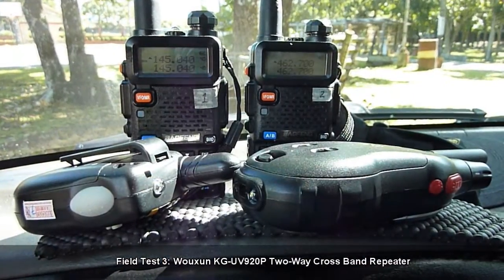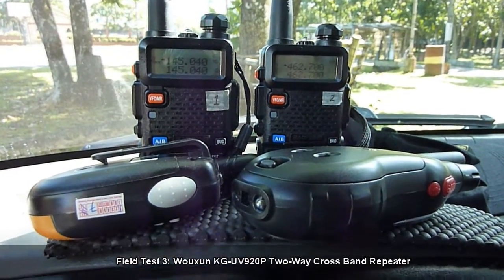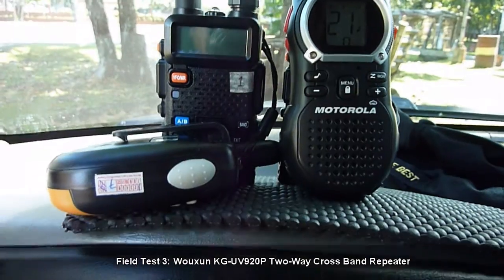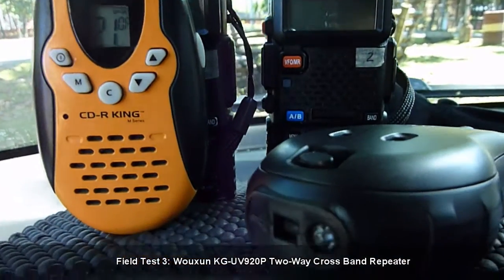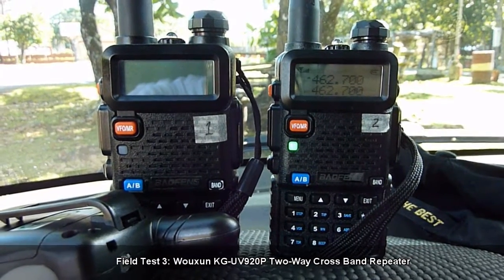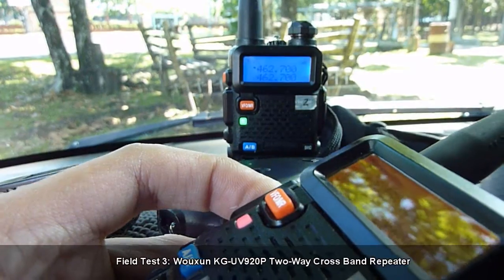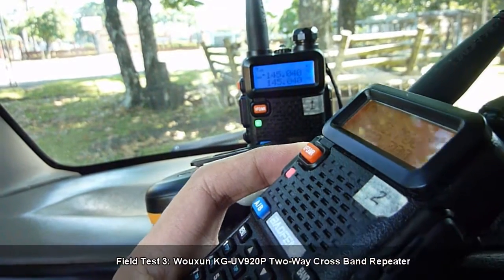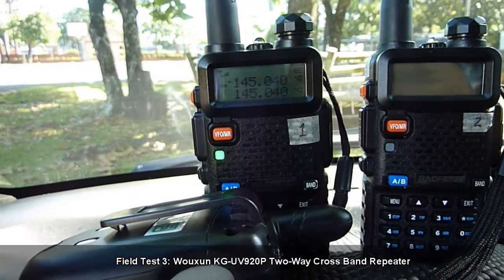Field Test 3: KG-UV920P Two-Way Cross Band Repeater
Testing / demonstrating the Wouxun KG-UV920P's Two-Way Cross Band Repeat functionality (X-TWRPT mode). This test was conducted while inside a car parked about 2 kilometers away from the repeater's physical location.

VHF to UHF
Transmission from Baofeng VHF radio (145.040) on high-power TX level (around 3-4W) is picked up by the VHF side (listening or RX side) of the KG-UV920P repeater system (2km away). The same transmission is simultaneously relayed to the UHF side of the repeater system and re-transmitted to the UHF frequency of the setup (462.700) using 30-35W (High) transmit power then finally, the Baofeng UHF radio or the 2 test Walkie Talkies receive the transmission.

UHF to VHF
Transmission from Baofeng UHF radio (462.700) or the 2 test Walkie Talkies (Channel 21) on high-power TX level is picked up by the UHF side (listening or RX side) of the KG-UV920P repeater system (2km away). The same transmission is simultaneously relayed to the VHF side of the repeater system and re-transmitted to the VHF frequency of the setup (145.040) using 49W (High) transmit power then finally, the Baofeng VHF radio receives the transmission.

The Wouxun KG-UV920P in two-way cross band repeat mode is hooked to a dual-band antenna. No separate duplexer is used in cross band repeat mode.